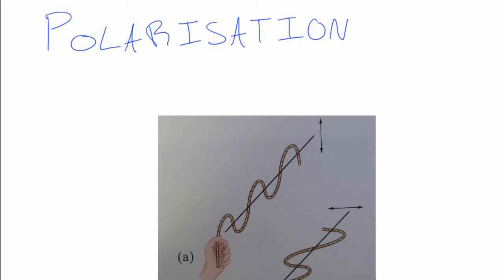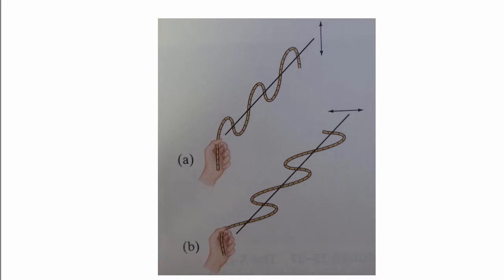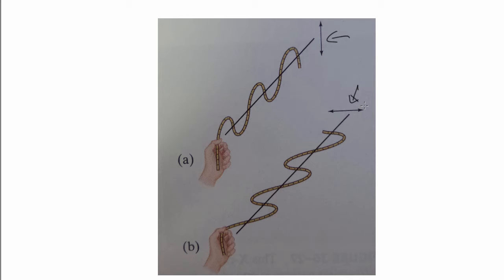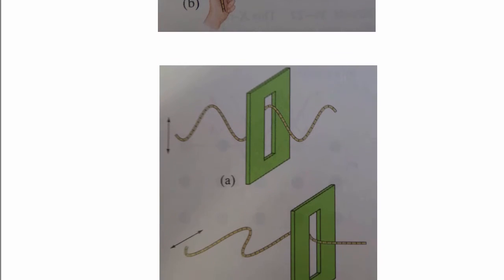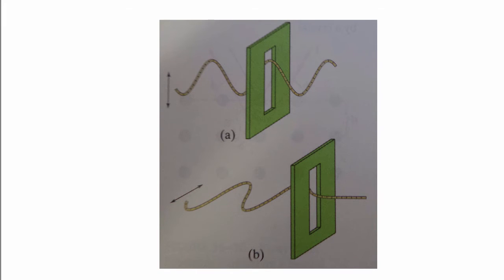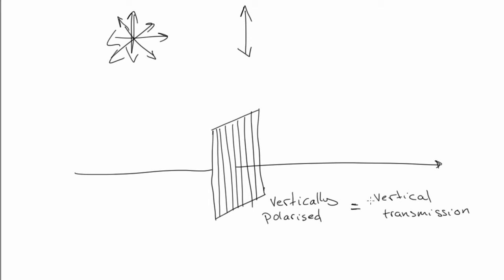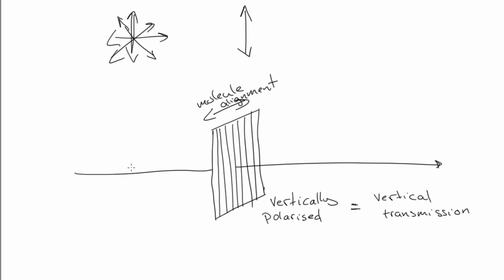V12.2 Polarisation 1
A first look at polarisation